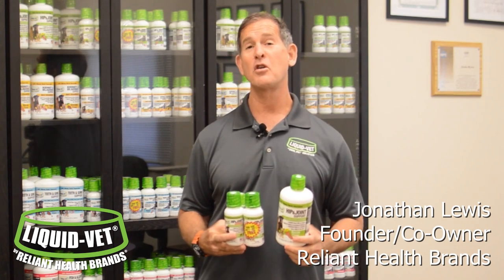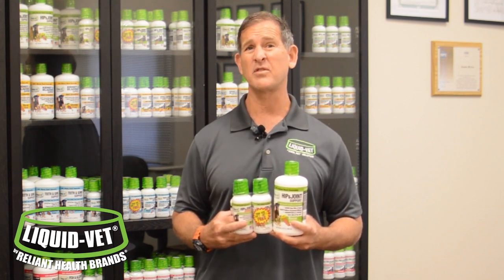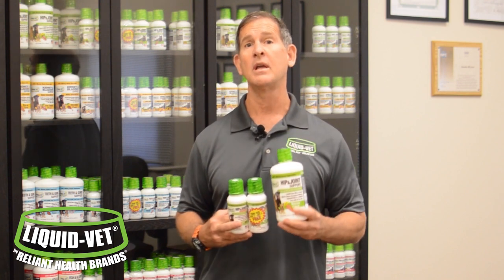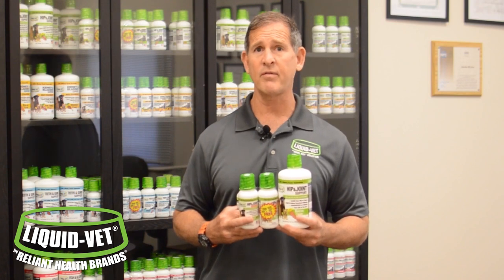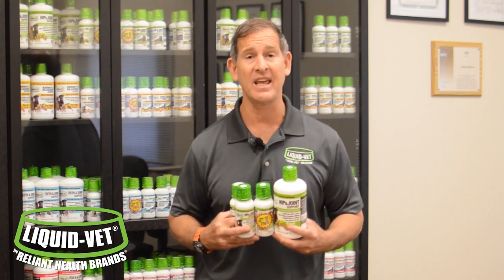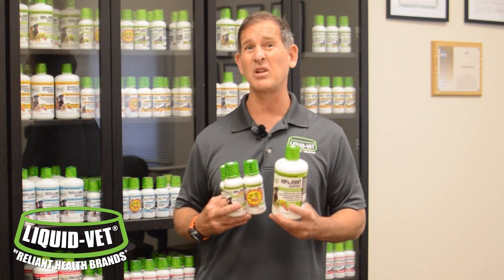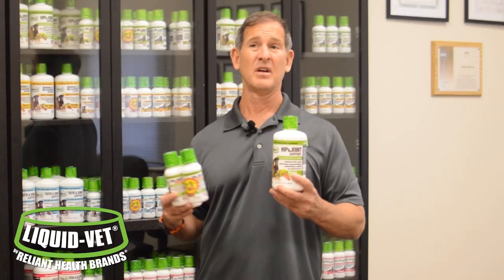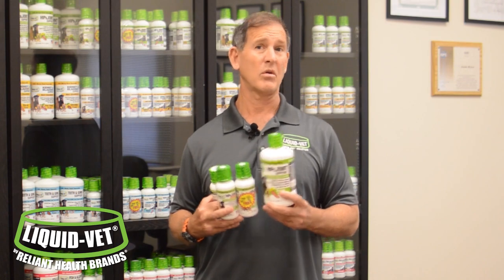Liquid-Vet Hip & Joint Formulas - Detailed